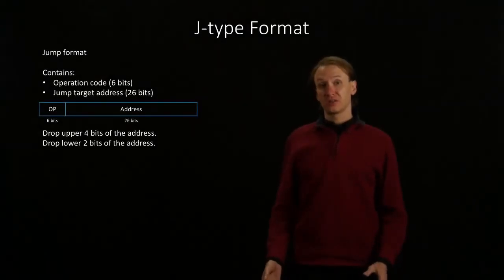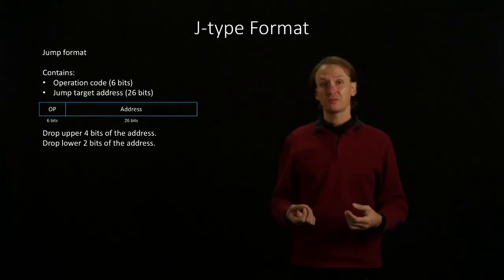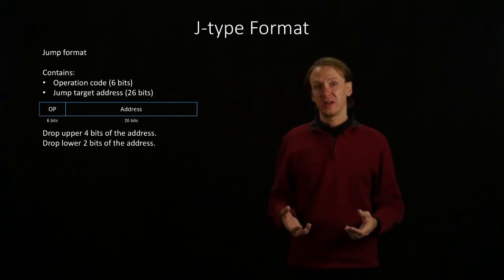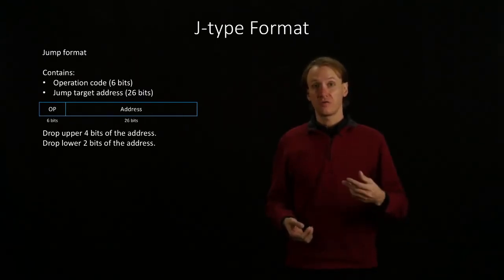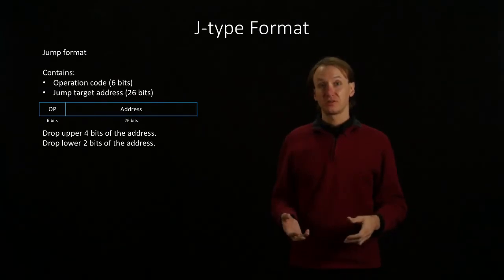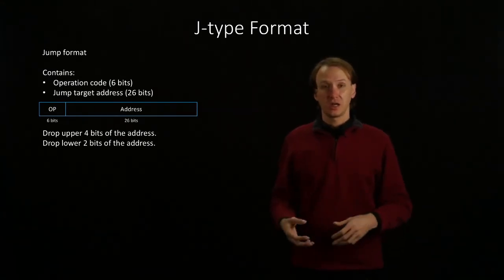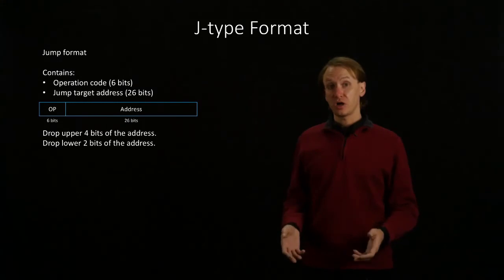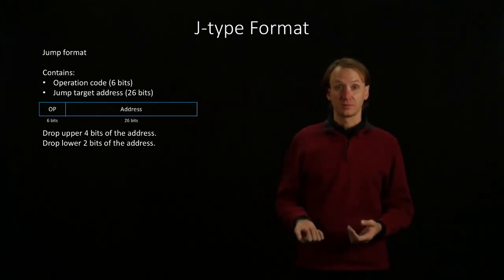4-3. J-Type Format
Introduction to the MIPS J-type instruction format.